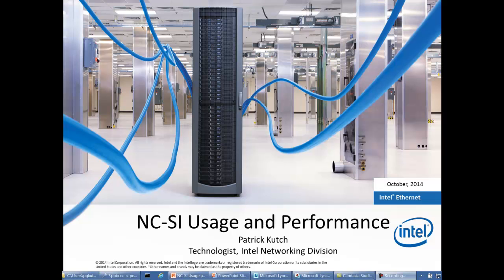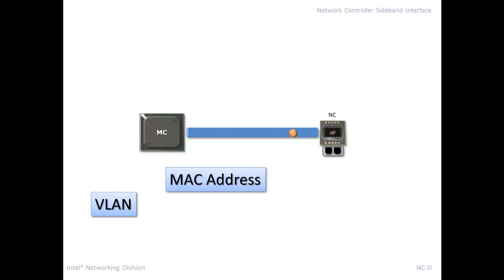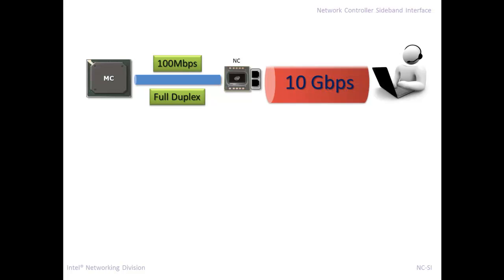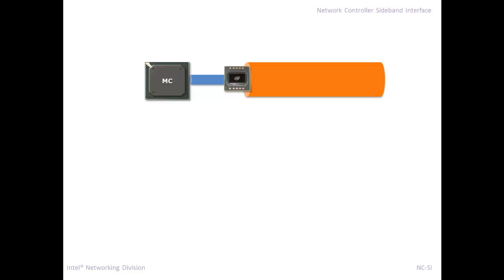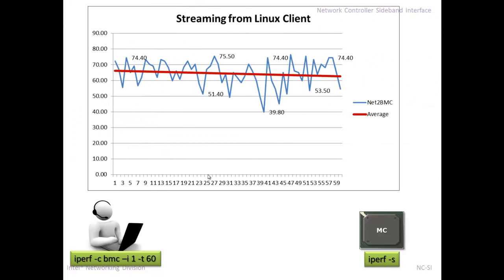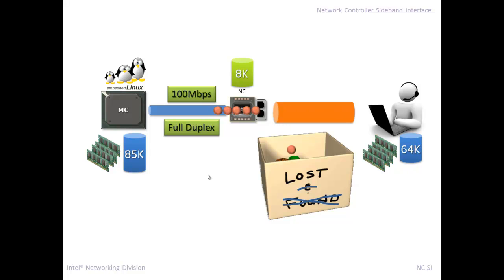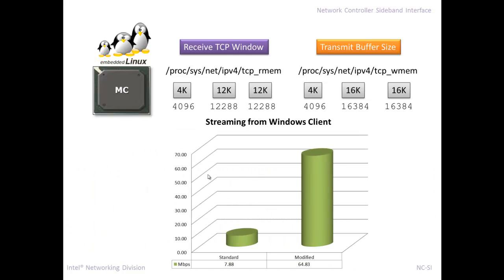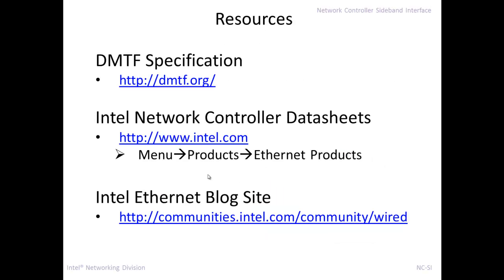NC SI Overview and Performance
Video provides a light overview of NC-SI (Network Controller Sideband Interface) and hilights ways to improve your BMC network performance.